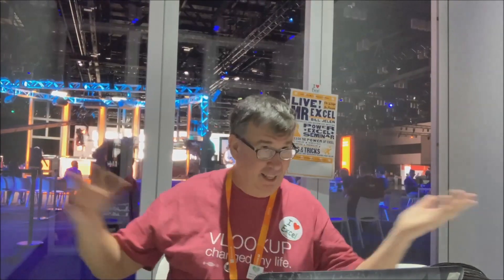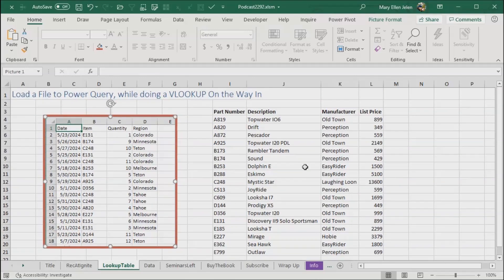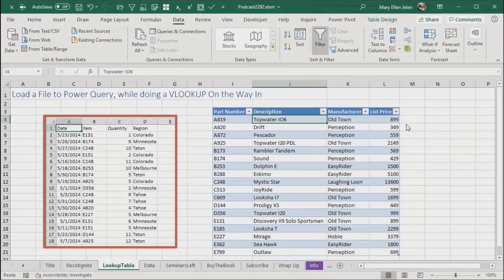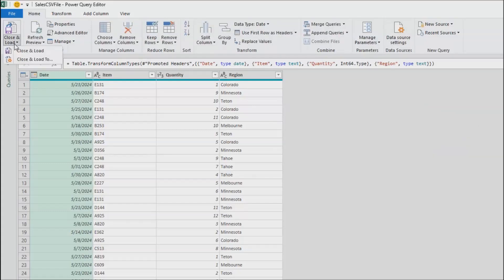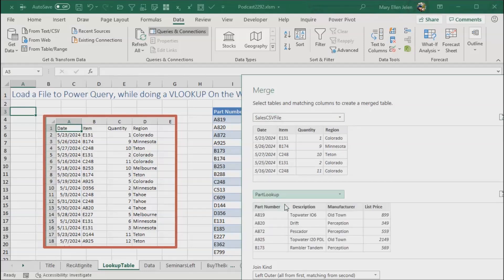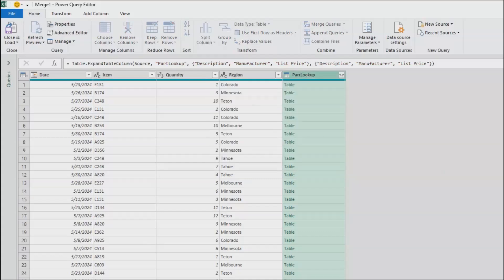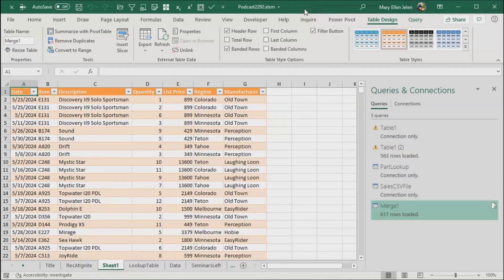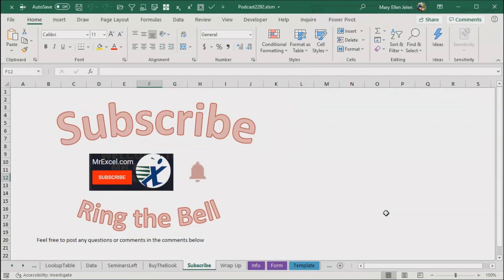Excel Power Query with Easy VLOOKUP During Import - Episode 2292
Microsoft Excel Tutorial: Cleaning Data with Excel Power Query and doing a VLOOKUP on the way in.

Welcome to another exciting episode of the MrExcel podcast! I'm Bill Jelen and I'm here at Microsoft Ignite 2019, where I have the privilege of recording this episode in one of the eight podcast booths provided by Microsoft. They've given me an hour, but I know I can record more than just one podcast, so let's dive right in.

In this episode, we'll be discussing how to use Power Query to perform a VLOOKUP during the import process. This is one of the many podcasts I'll be recording at Ignite 2019, and I want to thank you for tuning in.

I had to apply for this booth and promised to demonstrate how to use Power Query for a VLOOKUP during import. So, without further ado, let's get started. I have a CSV file with dates, items, quantities, and regions, but it's missing important information like descriptions, manufacturers, and list prices. Luckily, I have a small table with this information that I need to merge with the CSV file during import.

To do this, we'll first need to turn the table into a proper Excel table by selecting it and clicking "Insert" and then "Table" or using the shortcut "Ctrl + T". We'll name this table "PartLookup" and then go to the "Data" tab and select "From Table/Range". This will open up Power Query, which is built into Excel 2016 and available as an add-in for 2013 and 2010. We'll then select our CSV file and click "Close and Load To..." to create a connection.

Next, we'll need to get the CSV file into Power Query by going to "Data" and selecting "From Text/CSV". We'll then select our file and click "Transform Data". This will open up the Power Query Editor, where we can see a preview of our data. We don't need to make any changes, so we'll just click "Close and Load" and name the query "Sales CSV file". Again, we'll choose to create a connection instead of loading the data into the spreadsheet.

Now comes the important part - merging the two tables together. We'll go to "Data", select "Get Data", and then "Combine Queries". Here, we'll choose "Merge" and select our first table (Sales CSV file) and our second table (PartLookup). We'll then need to match the "Item" column from the first table with the "Part Number" column from the second table. We'll also select a left outer join, which means we'll keep all the rows from the first table and only add matching rows from the second table.

Once we click "OK", we'll see a new column called "PartLookup" with a small icon next to it. We'll click on this icon and uncheck the box next to "Part Number" to remove it from our final table. We'll then click "OK" and see our merged table with all the necessary information. We can rearrange the columns as needed and then click "Close and Load" to bring the data back into our spreadsheet.

And there you have it - a simple and efficient way to perform a VLOOKUP during the import process using Power Query. And if you're at Ignite 2019, be sure to enter Microsoft's podcast sweepstakes for a chance to win a pair of Microsoft Surface earbuds.

Microsoft Excel has an awesome tool to clean data called Power Query.
This video shows you how to import data to Excel and do a VLOOKUP during import.

Recorded Live at Ignite 2019 in Orlando: How to import a file using Excel Power Query while doing a VLOOKUP during import.

This video answers these common search terms:
power query adding a vlookup table during import
doing a vlookup while loading data in excel power query

(0:00) Clicking Like really helps the algorithm
(0:20) Power Query with VLOOKUP on the way in
(0:59) Ctrl+T to make into a table
(1:24) Connect to the lookup table
(2:02) Load CSV file into Power Query
(2:57) Merge Query in Power Query is like VLOOKUP
(3:32) Merge dialog in Power Query is too subtle
(4:04) Expand lookup table to get Totals
(4:37) Load results to Excel grid
(4:53) Refreshing Power Query when you get new data
(5:13) Clicking Like really helps the algorithm